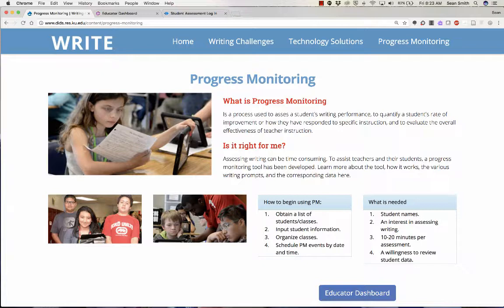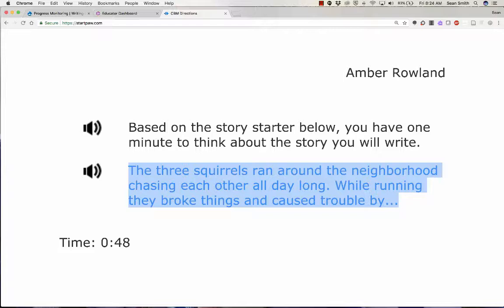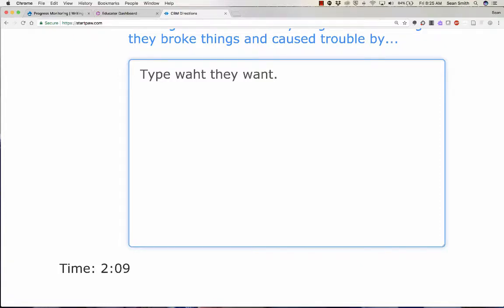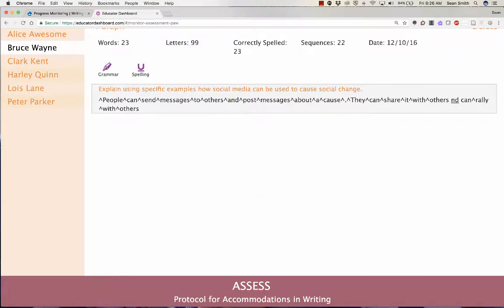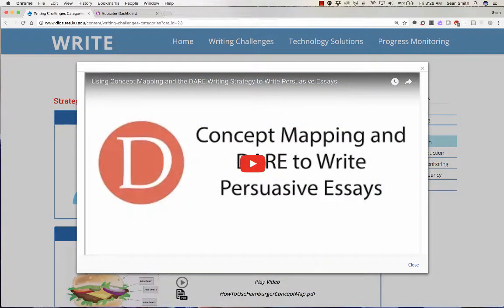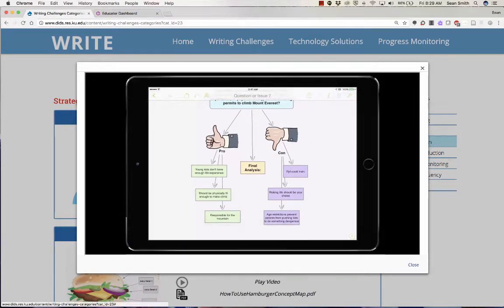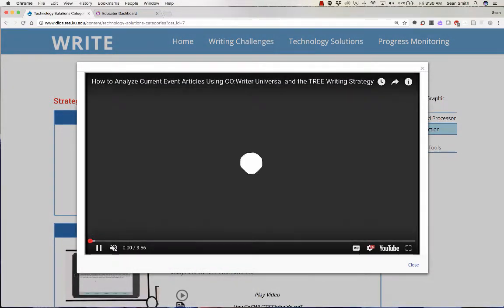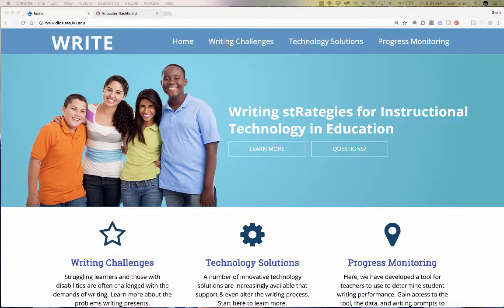Writing Classroom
This is an overview of a writing project we developed to assist struggling writers and their peer with disabilities tie technology with writing interventions. Structured for the teacher, the resources assist educators in connecting the two.